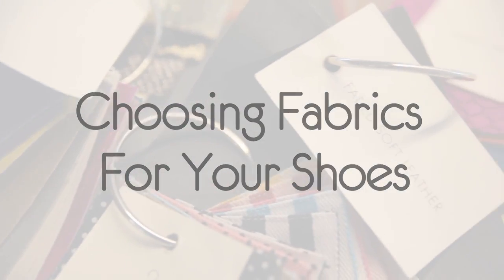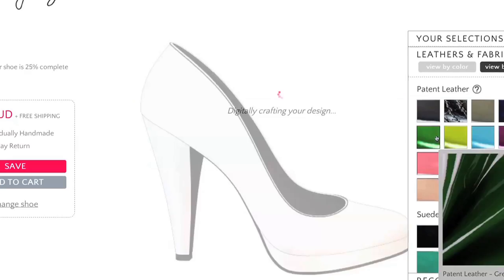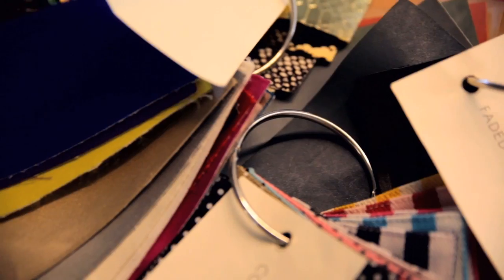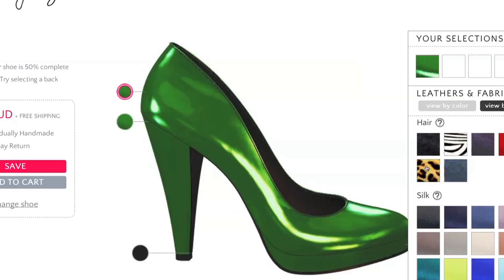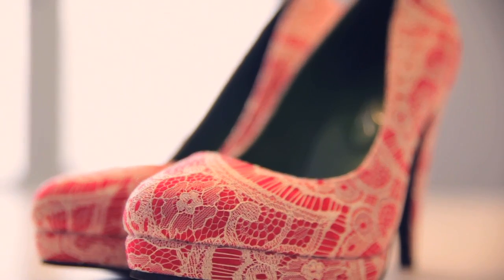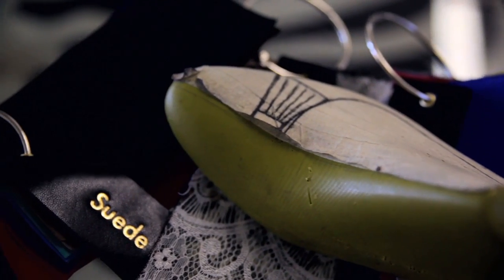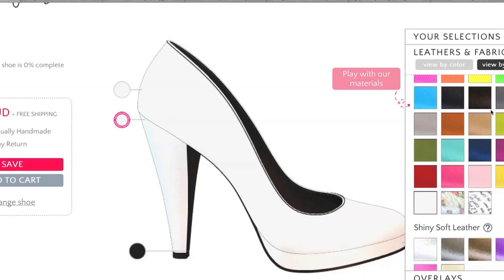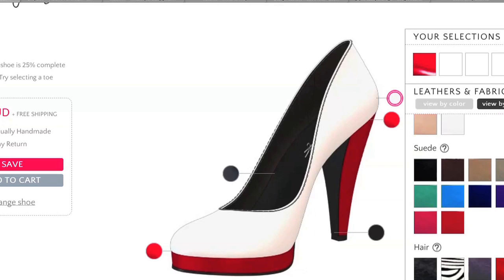Picking Fabrics for your Shoes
Learn about how to best select the right materials for your shoe design, no matter the occasion!